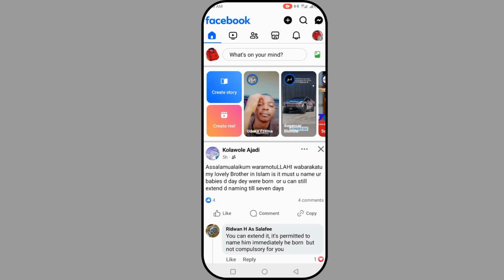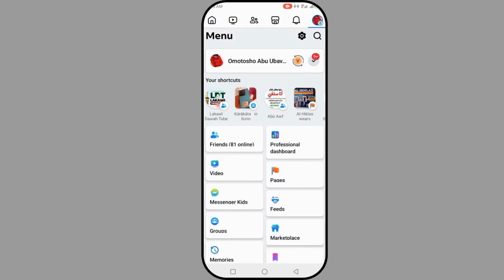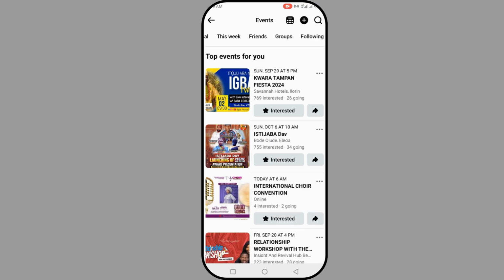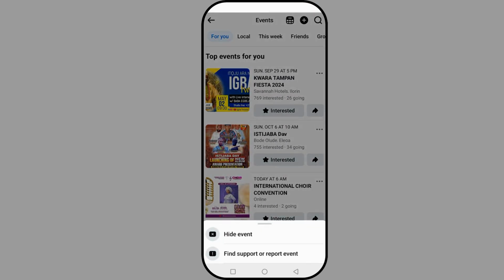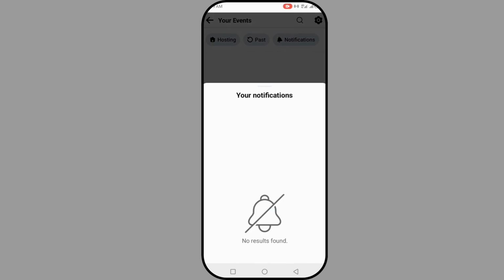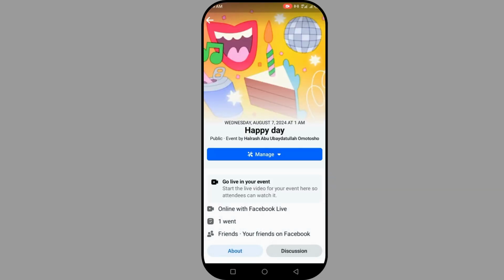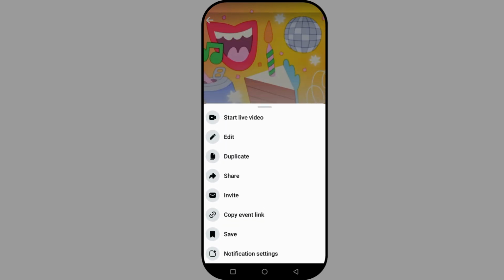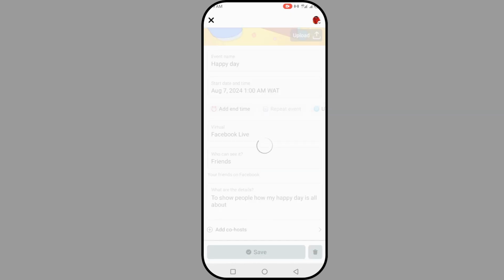How to Delete a Facebook Event | Quick & Easy Tutorial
In this video, you will learn How to Delete a Facebook Event

Learn how to delete a Facebook event with this straightforward guide. Follow our simple steps to remove an event from your account in no time. Ideal for users looking to manage their Facebook events efficiently.